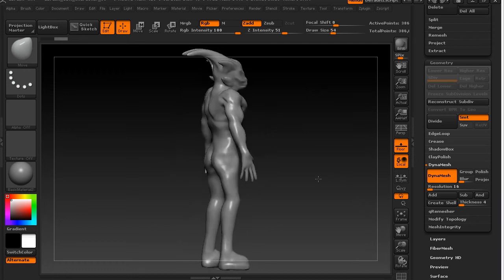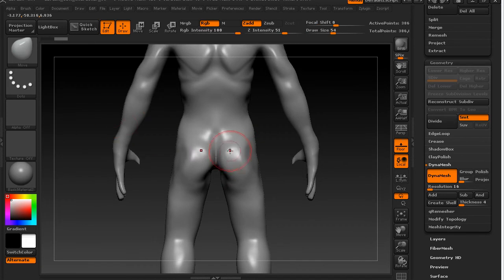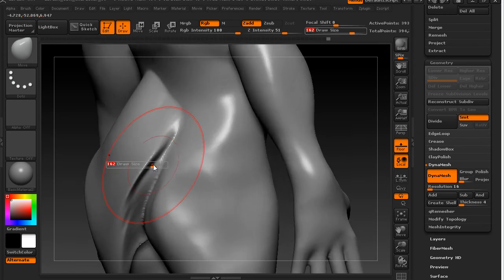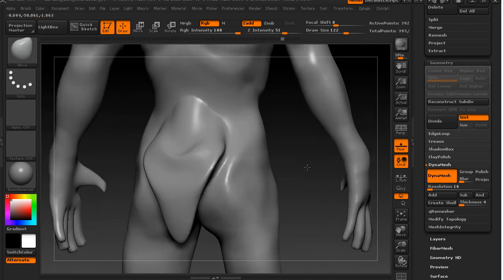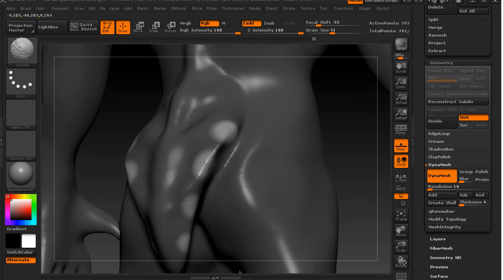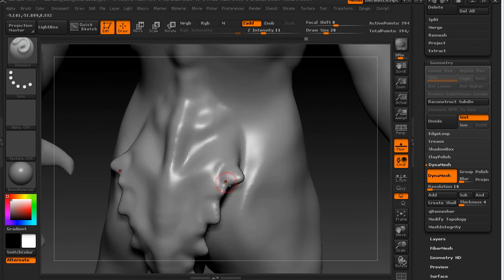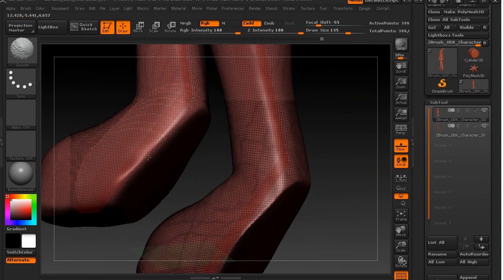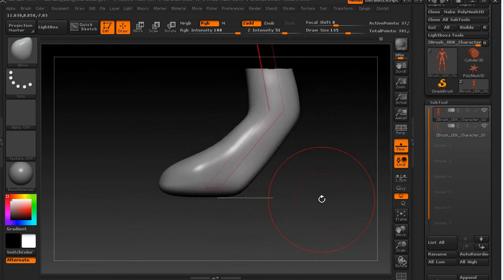ZBrush UDK Character - 06 - The Tail... Flap... Thingy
Here we revisit the butt and give our character a more reptilian posterior. A short tail, flap, thing.

Then we have another look at the feet. Lizards HATE wearing Gene Simmons' platform boots.